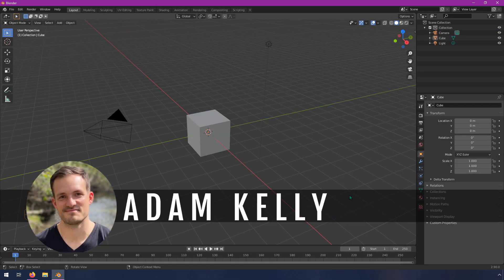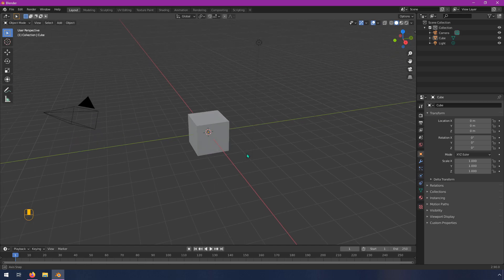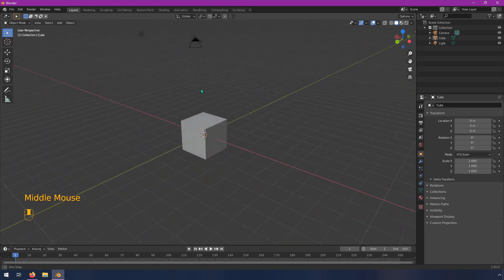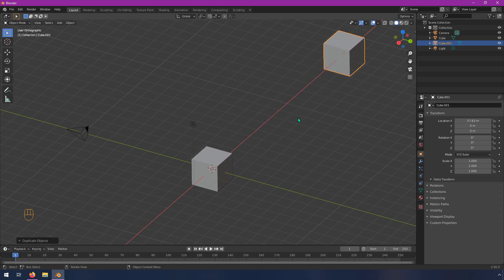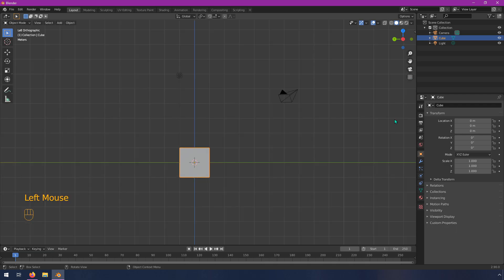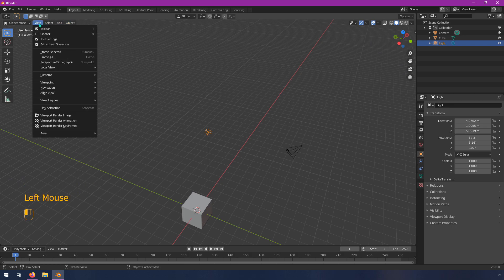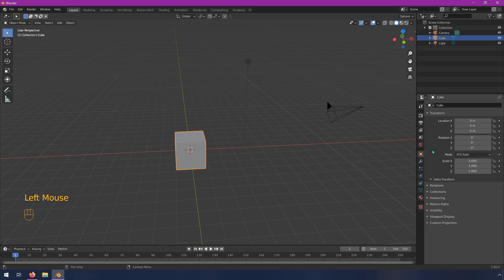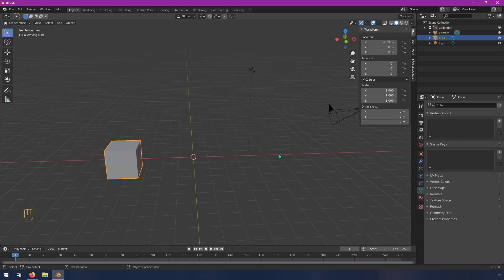Blender for AI Devs, pt. 1: Overview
This is part one of an informal Blender tutorial series targeted specifically at AI developers. Over the course of the series, we'll introduce the core concepts of Blender that are useful for AI developers, whether they are using a simulator, or Blender itself.